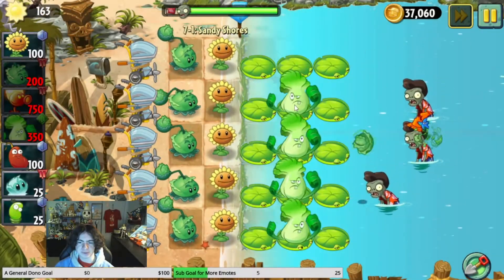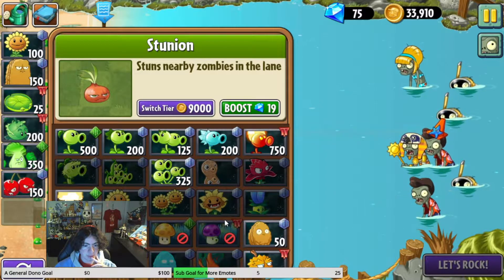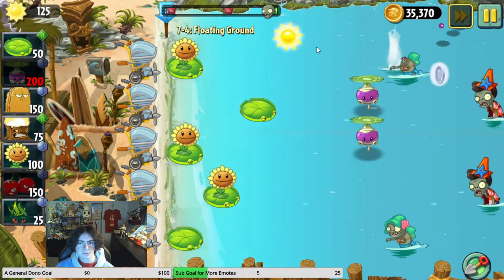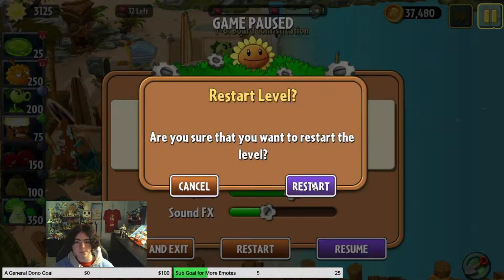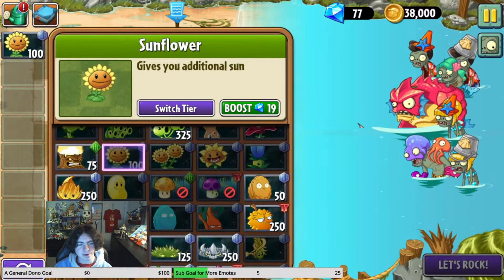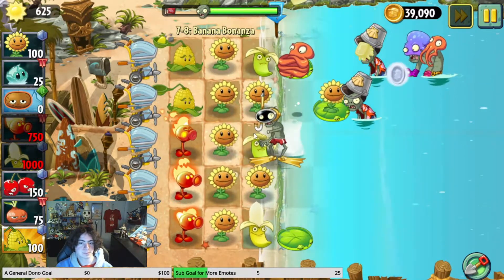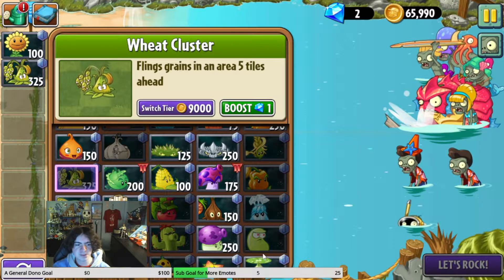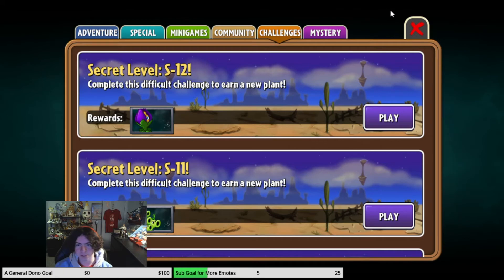PVZ2 Eclise Alpha Big Wave Beach levels 2-4, 6-8 & 10 ( PVZ2 Mod ) - | Stream Highlights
Heya! This is Pokéball35, and welcome to PVZ2 Eclise Alpha Version! The entire mod is being completely rebuilt and almost every single level is being remade. For those unfamiliar with Eclise, it's a PVZ2 mod and rebalances every plant in the game, has an improved plant tiering system and has 0 microtransactions like the vanilla game. Any plant that was considered "premium" is now unlocked through normal gameplay.